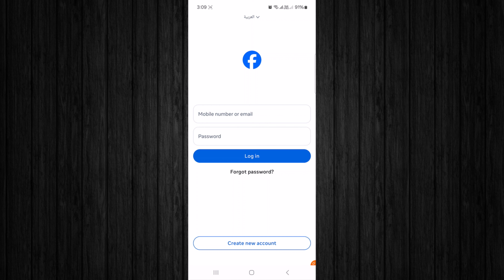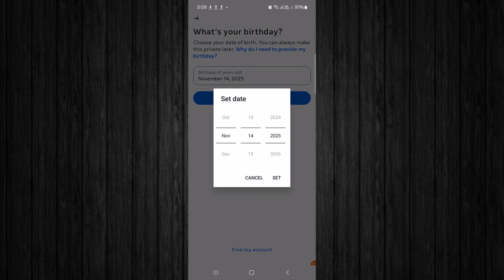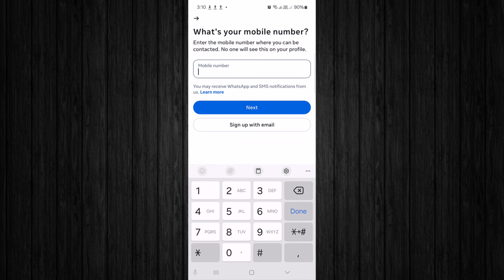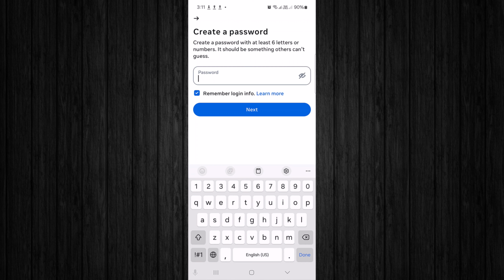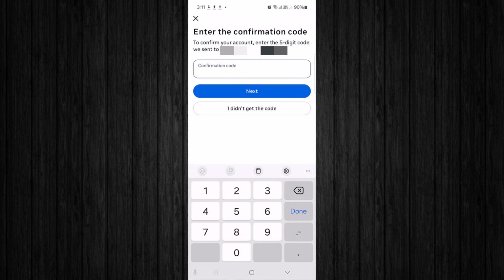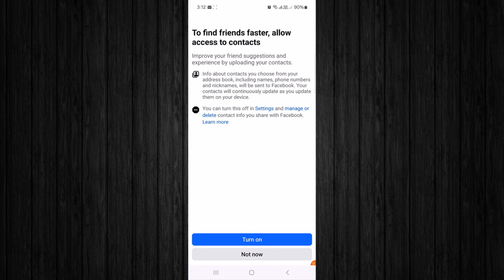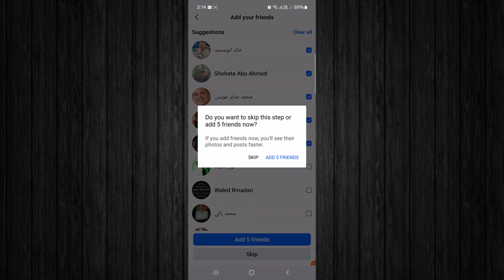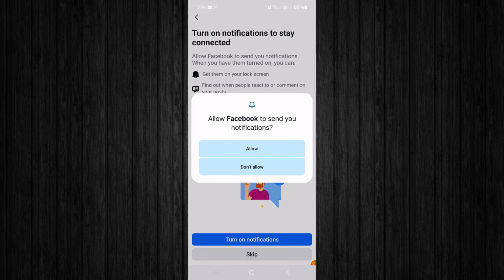How to Create A Facebook Account For beginners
"Learn how to create a new Facebook account ! In this video, we’ll guide you through the entire process of signing up on Facebook, setting up your profile, and getting started with your new account. Perfect for beginners or anyone who wants to join Facebook in 2025. Watch till the end for tips to secure your account and customize your profile settings."

Got a question or a specific device? Drop it in the comments and I’ll help!